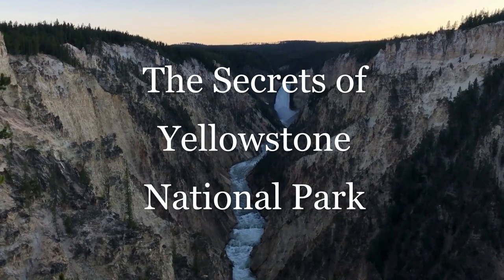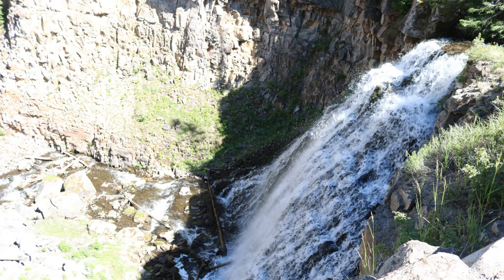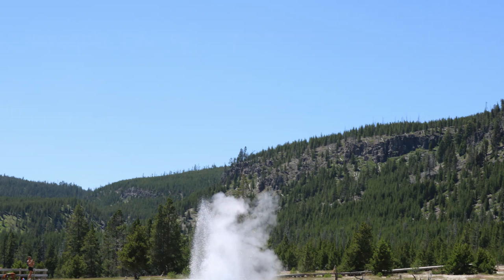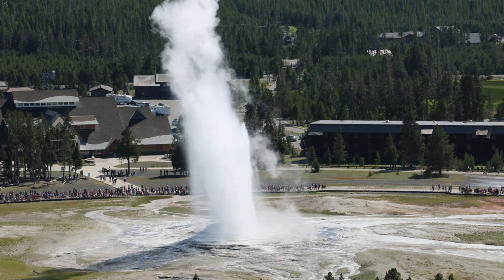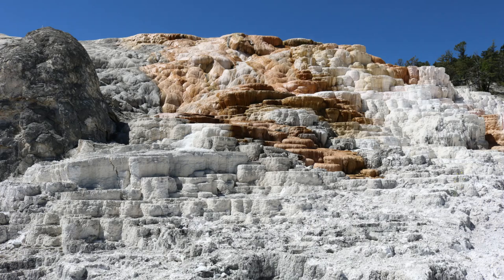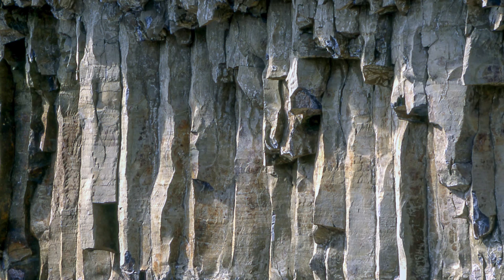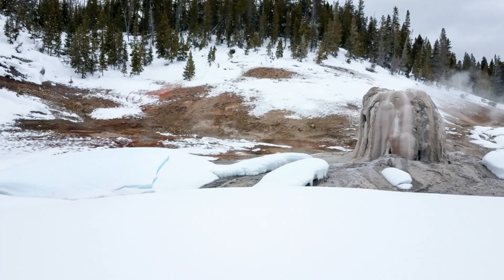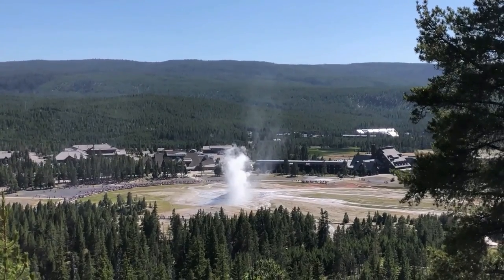The Secrets of Yellowstone National Park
Yellowstone National Park is one of the best national parks in the world. However, it is also one of the most popular. Things to do such as Old Faithful, Grand prismatic Spring, Mammoth Hot Springs, and The Grand Canyon of the Yellowstone are often crowded, so this video will highlight some of the lesser-known hikes and attractions that can be enjoyed in Yellowstone.

Some photos used are from the national park service.

Not that this does not take into account the Yellowstone flooding June 13, 2022.